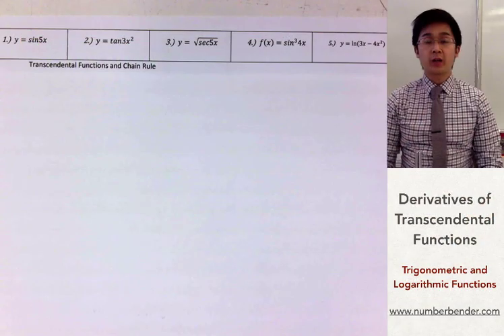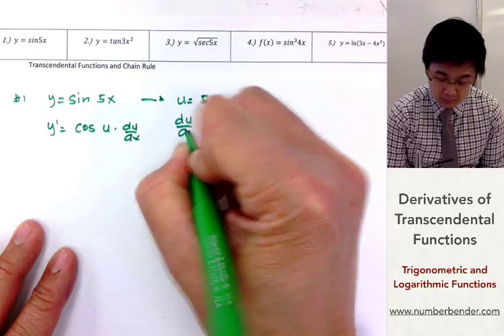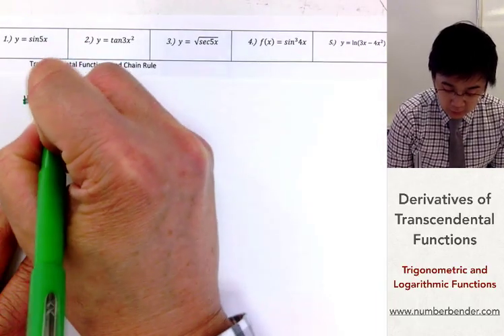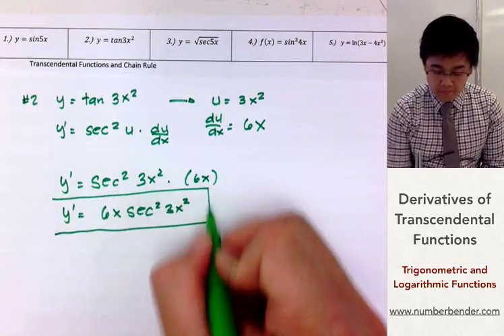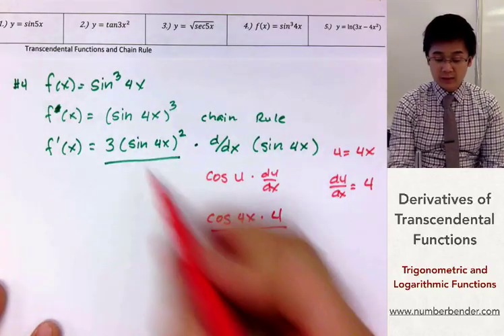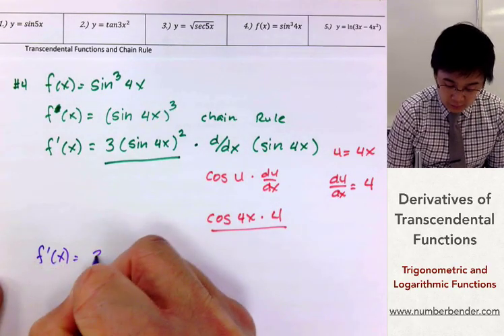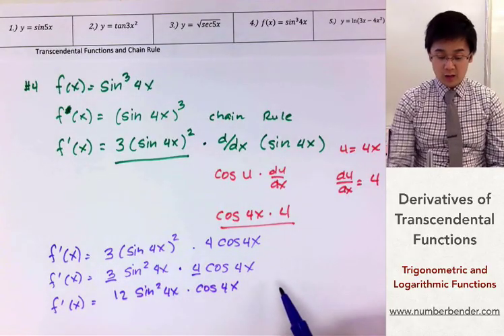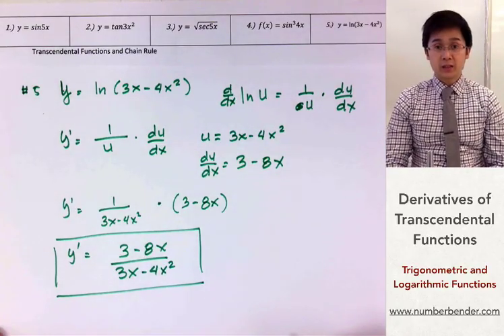Calculus - Finding the Derivatives of Transcendental Functions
This lesson shows how to differentiate transcendental functions like logarithmic and trigonometric functions. In solving for the derivatives of transcendental functions, you will use the chain rule to differentiate these functions.

00:19     1.) y = sin 5x
01:31     2.) y = tan 3x^2
02:42     3.) y = √(sec 5x)
05:25     4.) f(x) = sin^3 4x
08:07     5.) y = ln (3x – 4x^3)

AP Calculus AB and BC